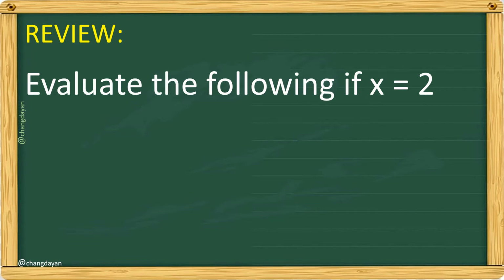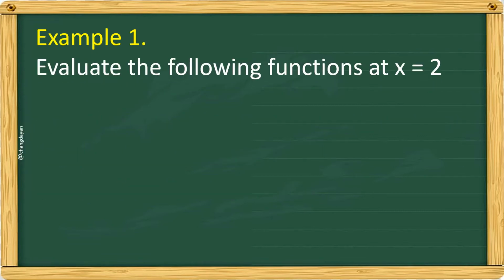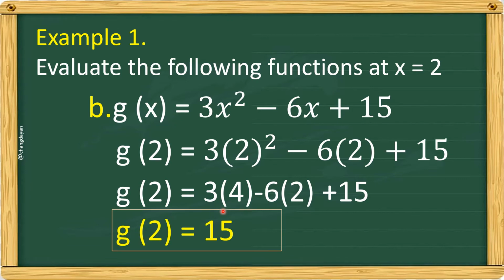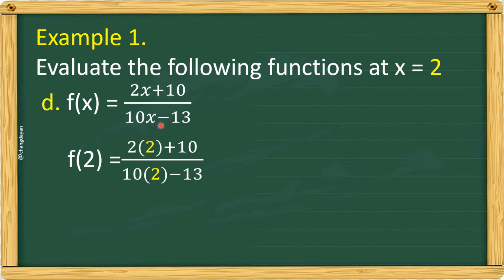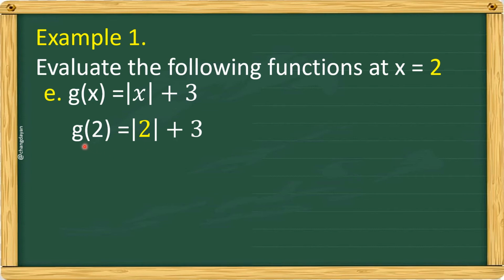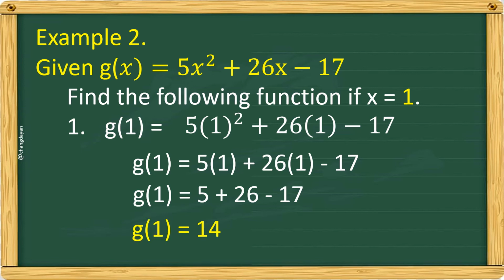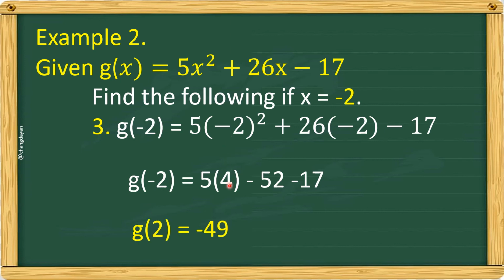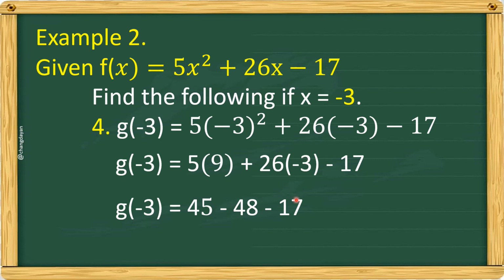EVALUATING FUNCTIONS|GRADE 11 GENERAL MATHEMATICS QUARTER 1|CHANG DAYAN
LESSON 2 : EVALUATING FUNCTIONS
Learning Outcomes : At the end of the lesson, the learner is able to
evaluate functions and solve problems involving functions
Lesson Outline:
1. Evaluating functions

EVALUATING A FUNCTION  means substituting the variable in the function, in this case x, with a value from the function’s domain and computing for the result.

mathtutorialJuniorHighSchoolMathLessonsFilipinoTeacherTagalogTutorialsmath tutorialmath lessonsGRADE 7 MATH LESSONSgrade 8 math lessonsgrade 9 math lessonsgrade 10 math lessonsgrade 11 math lessonsgeneral mathgrade 7 mathgrade 8 mathgrade 8 topic in mathgrade 7 topicsin mathgrade 9 topics in mathevaluating functions shs grade 11 general mathematics quarter 1 module 1 lesson 2,
evaluating functions shs grade 11 general mathematics,
evaluating functions shs grade 11 general mathematics quarter 1 module 1 lesson 1,